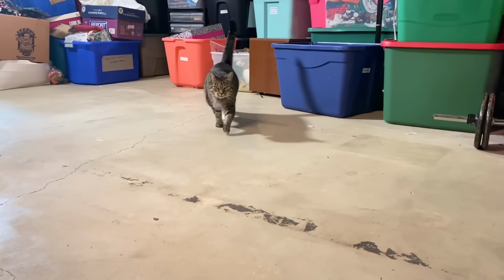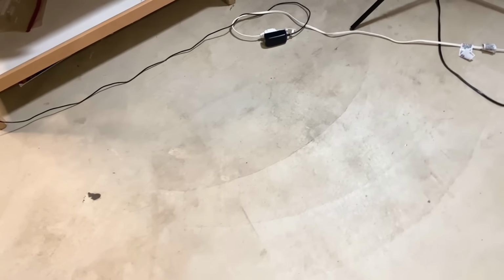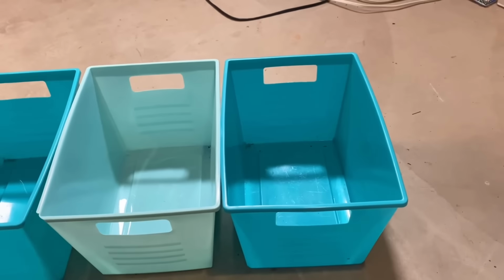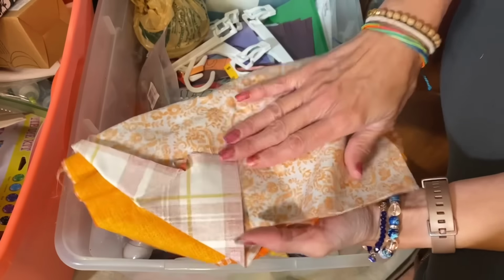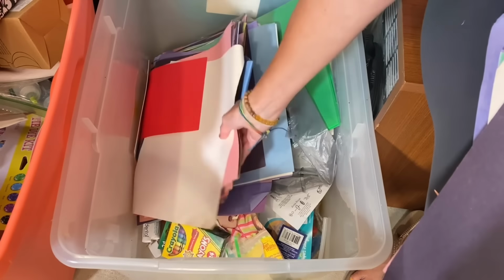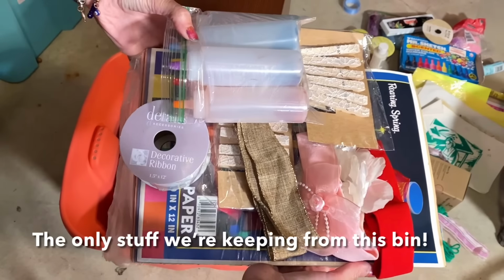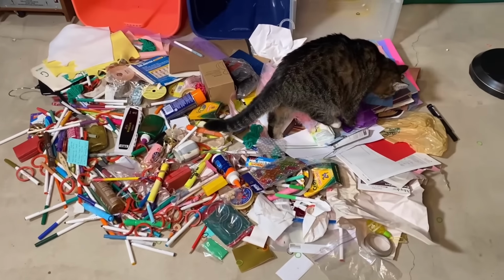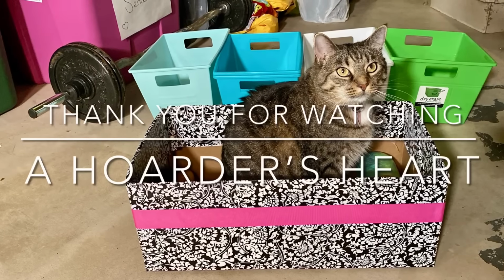Extreme Craft Hoard Declutter | De Stash | Self Identity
On this episode we sort and organize all the miscellaneous craft supplies we found from decluttering the front of the basement!! I also talk about how attached I am to the craft supplies and why I hoarded my craft stash since childhood.  My hope is that this video will help someone in their decluttering journey too!